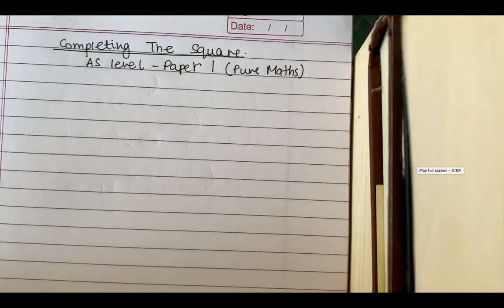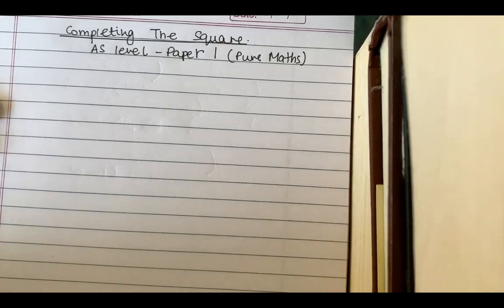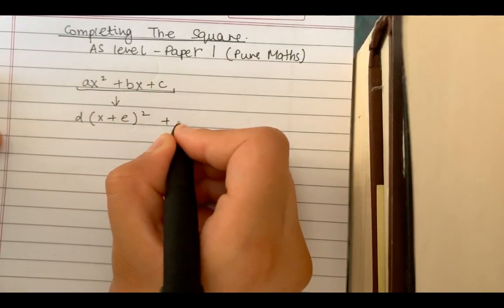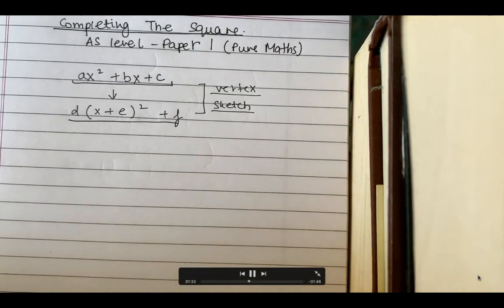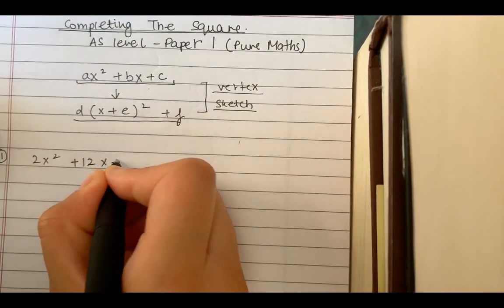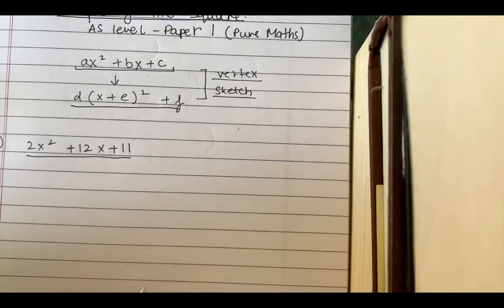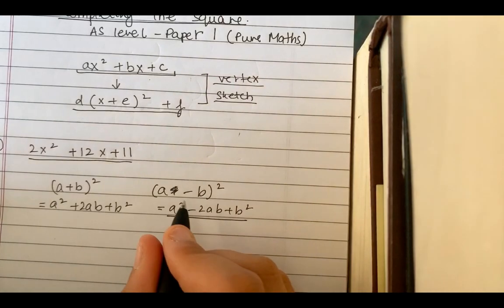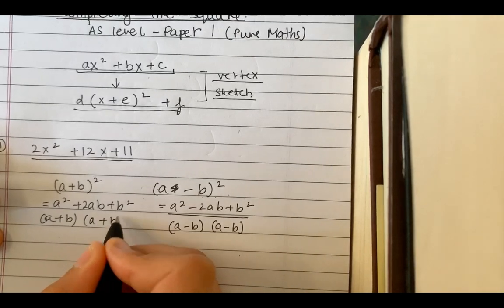Completing the Square- part 1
Hey friends, in this video you can learn how to complete the square from scratch and will help you solve your AS level questions related to this topic